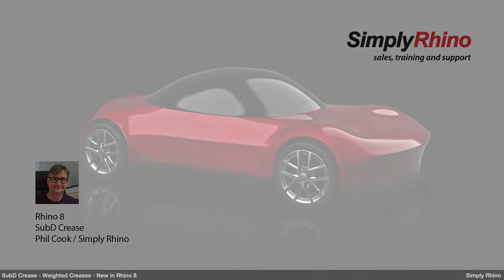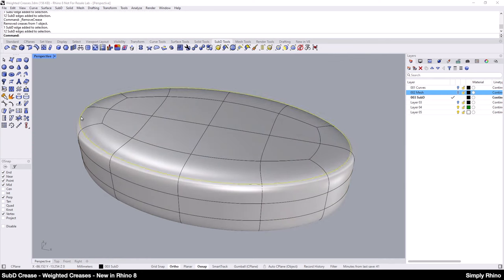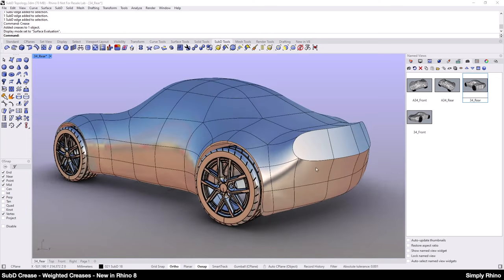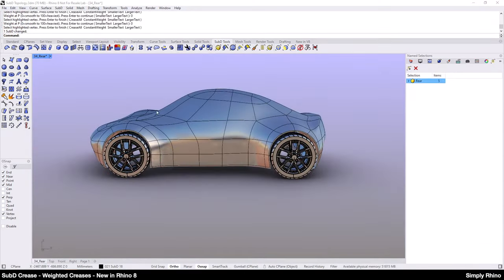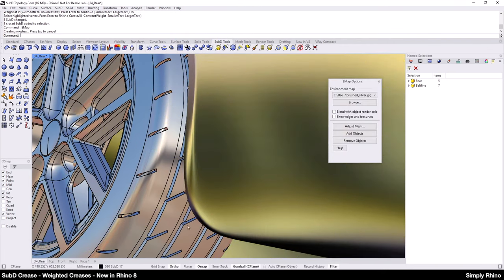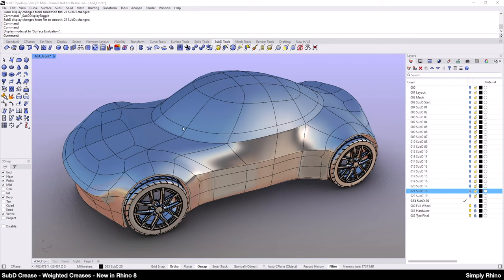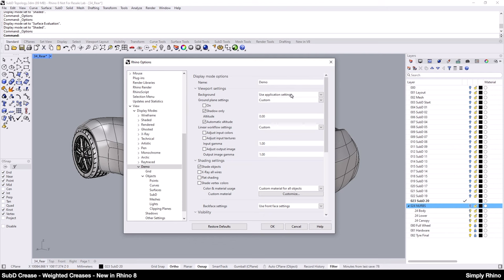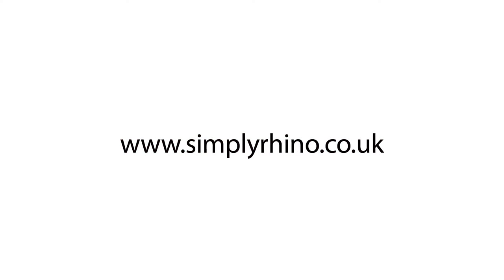New in Rhino 8 - SubD Crease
In this latest  @SimplyRhino3D  video Phil Cook, Simply Rhino's senior Rhino trainer, looks at SubD Crease which is new in Rhino 8.

Summary - SubD Crease introduces weighted creases which allow for soft, defined transitions to be added to a SubD form without increasing complexity. In this video Phil starts by explaining the new command on a simple example and comparing this to the older Rhino 7 workflow, before moving on to a practical example of an automotive sketch model. Here, Phil demonstrates adding and controlling character lines to the model and how the new SubD Crease command allows for easy iteration at the design stage. There’s also some general tips on SubD layout and creating a custom display mode.

Video created by Simply Rhino - Simply Rhino are the most popular Rhino 3D Reseller in the UK, they offer Rhino and key Rhino plugin license sales (with expert support included) alongside Rhino and Grasshopper training courses and private, bespoke by-the-hour training for companies and individuals.